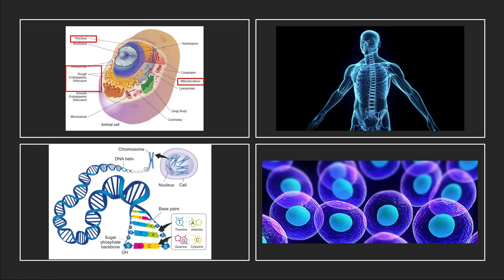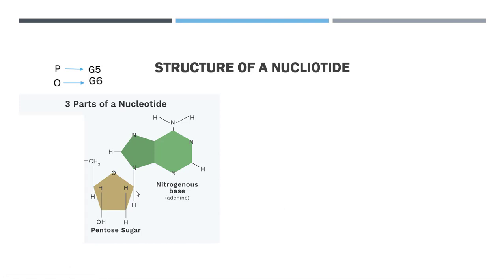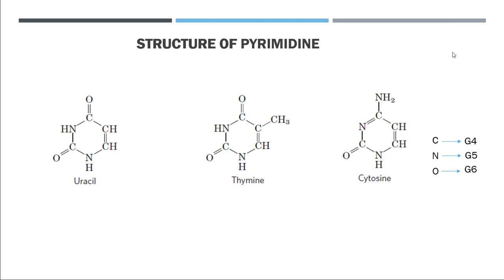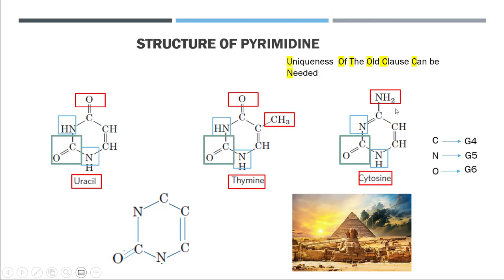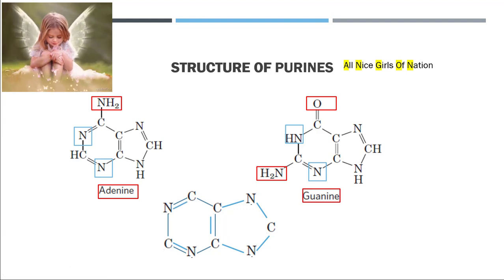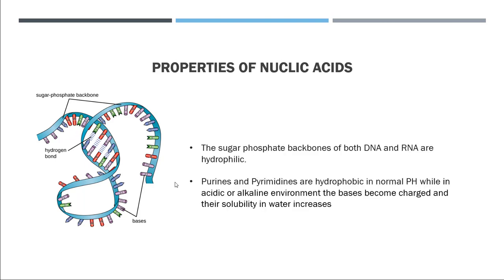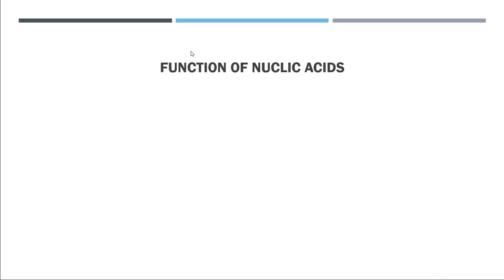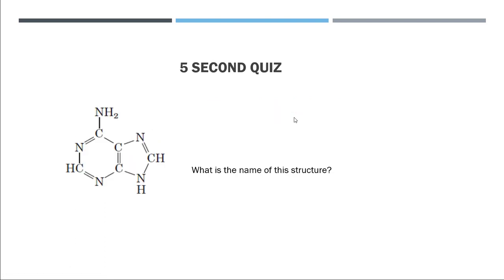Structures And Functions of Nucleic Acids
This Video Will Explain Structures And Functions of Nucleic Acids.